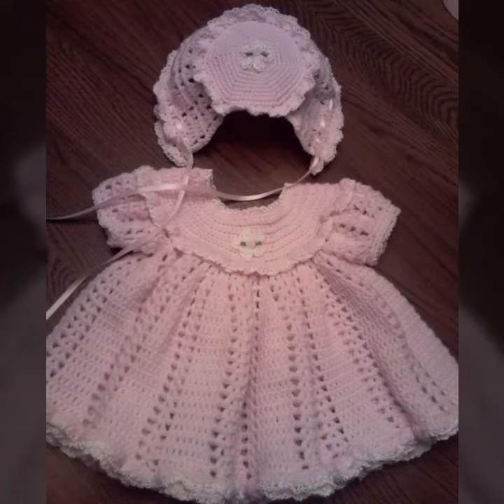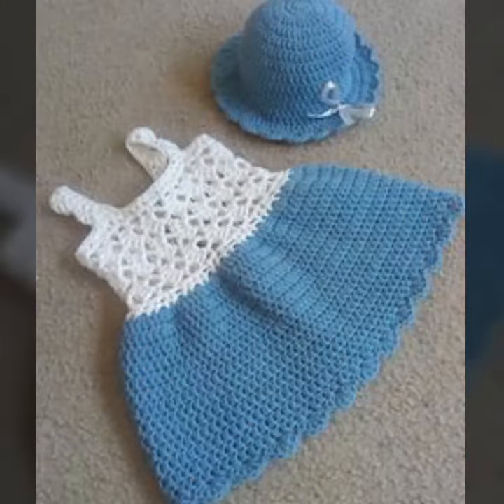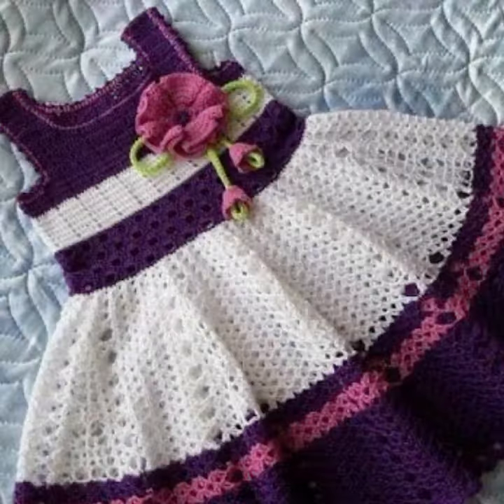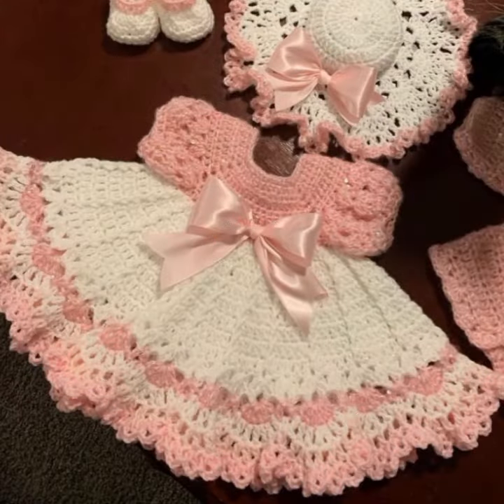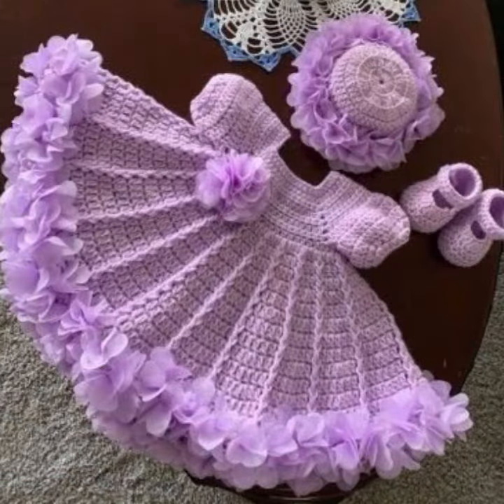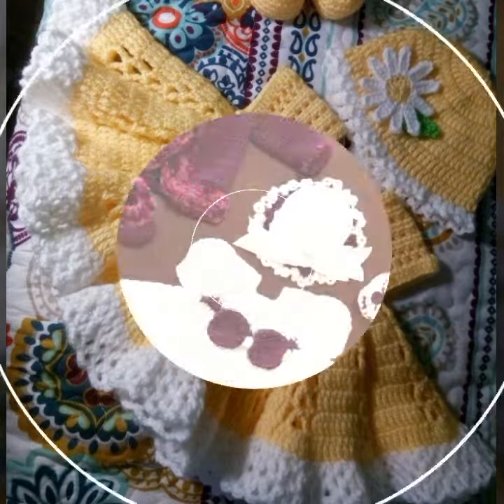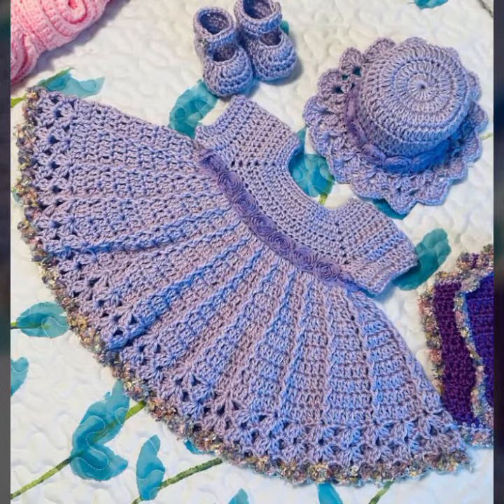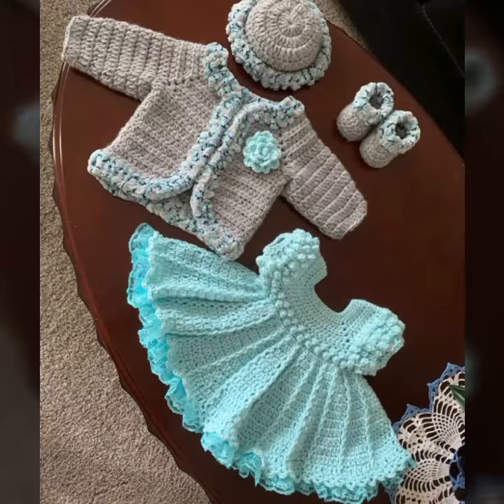most beautiful ideas for babies of crochet frocks patterns